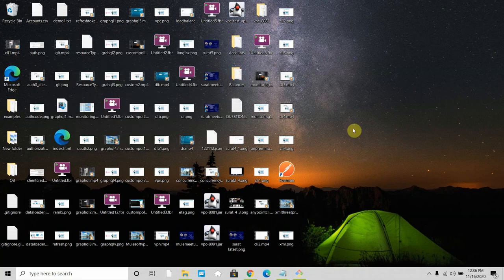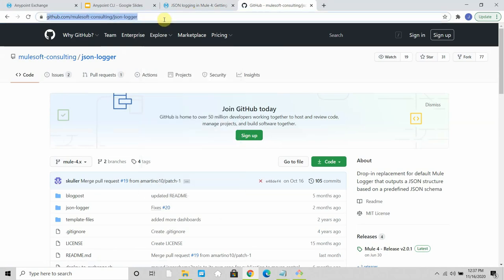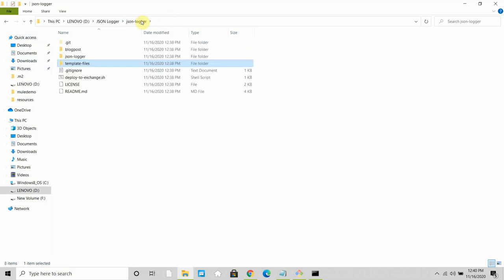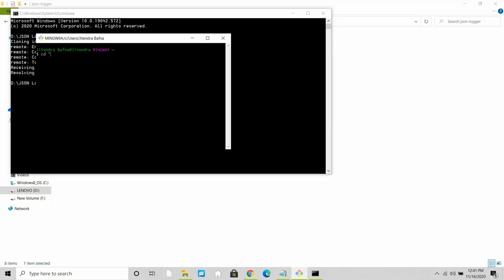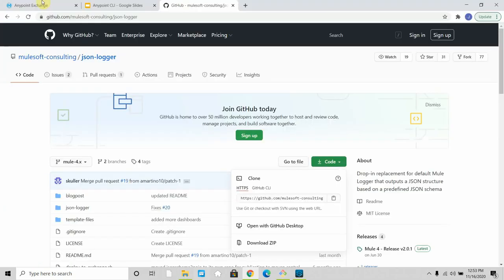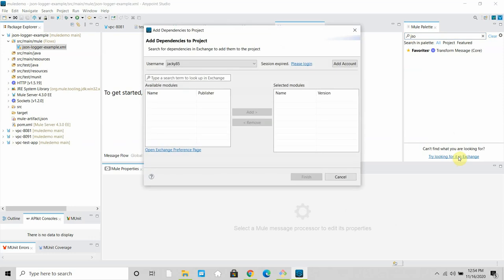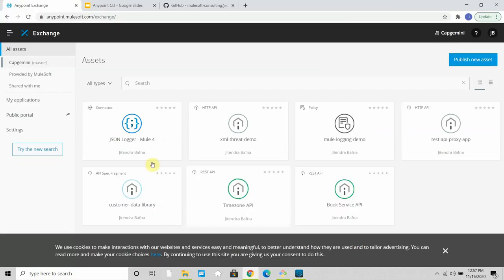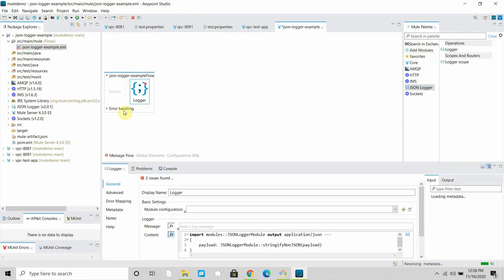JSON Logger – Part I | Deploying to Anypoint Exchange | MuleSoft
This video will explain how to clone JSON Logger from GitHub, Configure the Settings.xml, building JSON Logger and deploying JSON Logger to Anypoint Exchange.